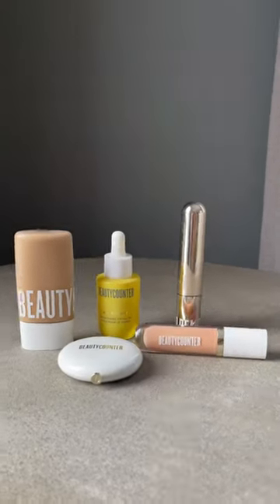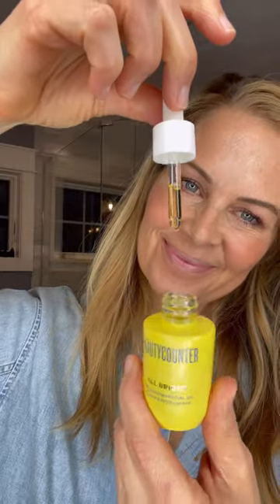Feeling Like You Need New Makeup?! Skin drab or lackluster skin?! Try this! Clean Makeup Makeover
GRWM and turn your frown upside down with the most amazing All Bright Vitamin C oil to start!

Clean your makeup bag up with 6 of the top products I use daily.  I’m ready and put together in less than 5 mins.

Prep skin: All Bright Vitamin C Oil add 4-5 drops and boom 💥 Heaven
- Dew Skin
- Concealer
- Cream blush in chai
- Eyebrow Gel + Mascara (the best clean mascara I’ve used to date)
- Beyond Gloss, bare shimmer

I’d love to help you find your 5 mins or less haul over makeup bag to all clean beauty products 💦💕

Choose Angie Bloom at checkout or shop through link at Beautycounter.com/angiebloom for a special something sent your way for choosing me as your brand advocate ☀️🙌🏼😘